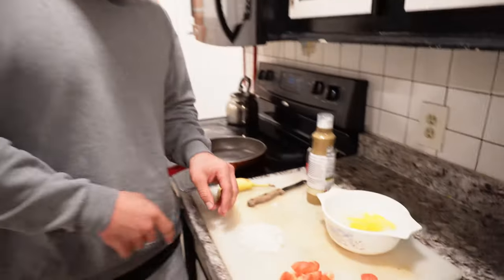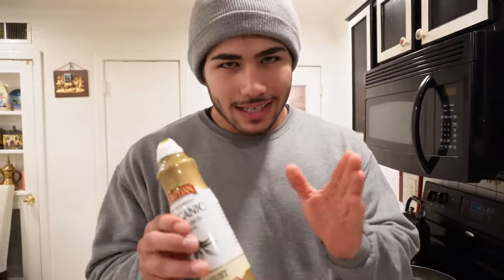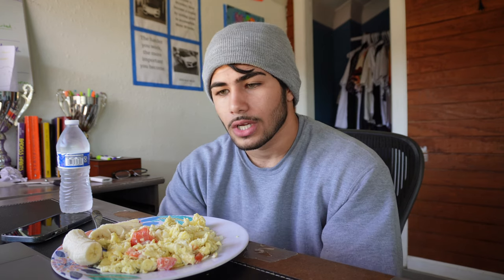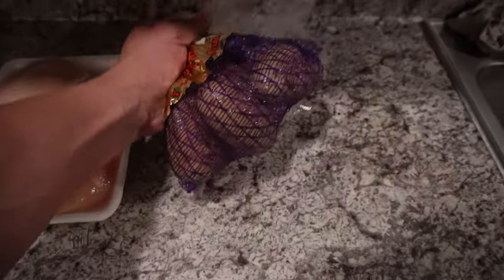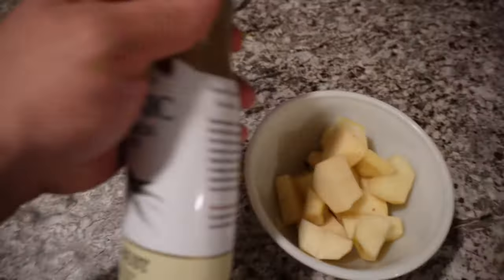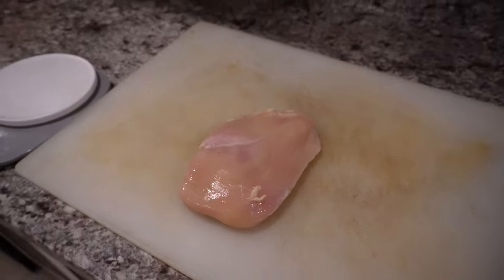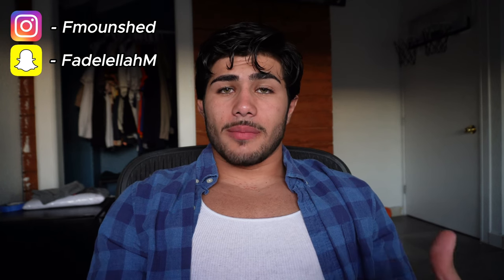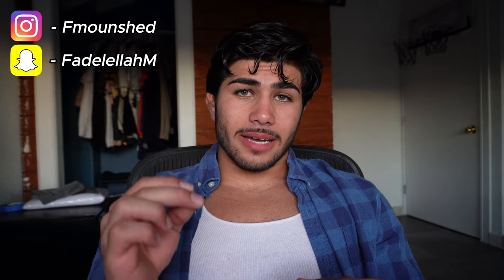Full Day Of EATING To Get LEAN W/ A Cheat Meal! + The Best Diet Tips!